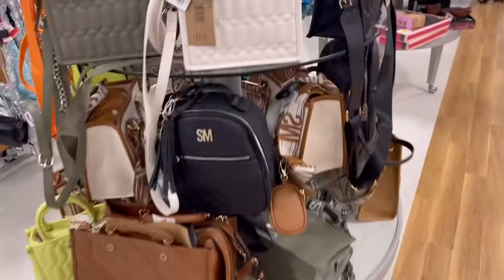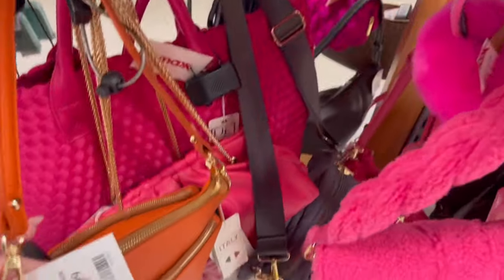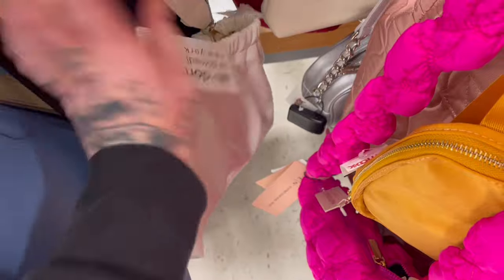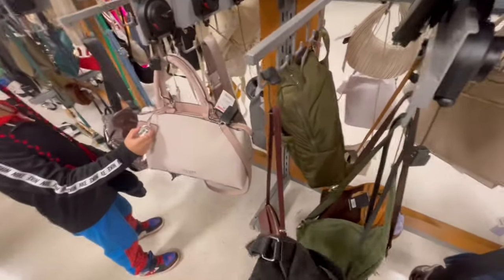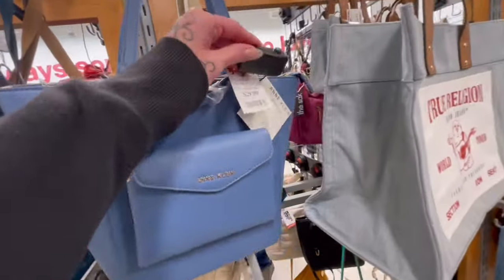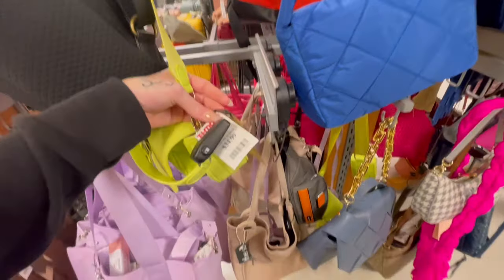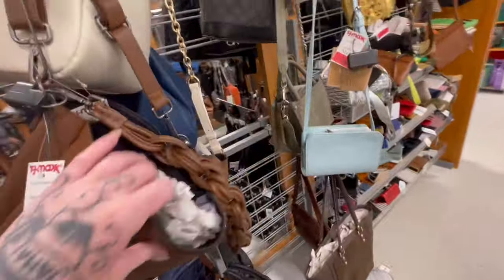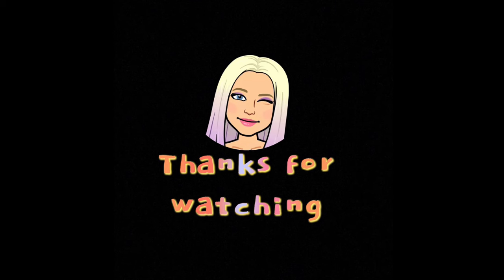TJMAXX YELLOW TAG BAGS 💝 SHOP WITH ME… LETS GO!!! 2024